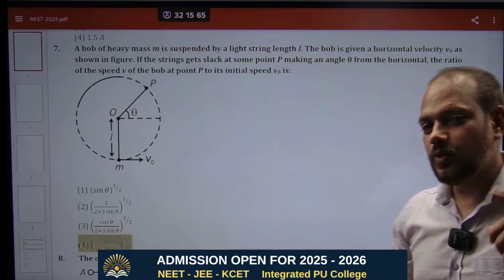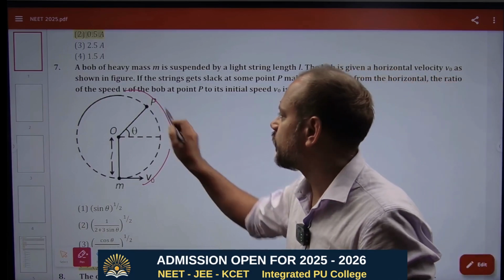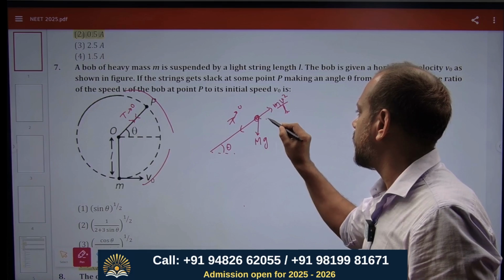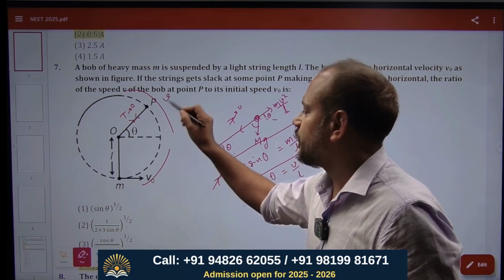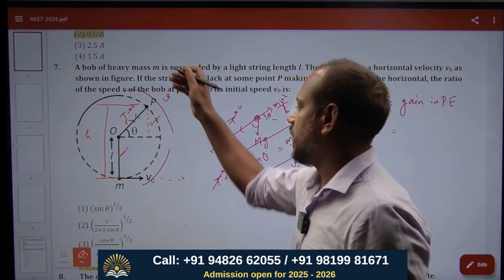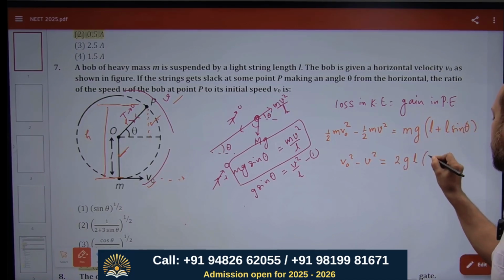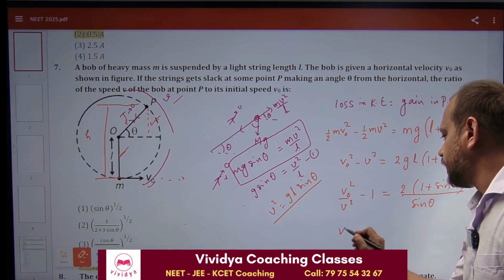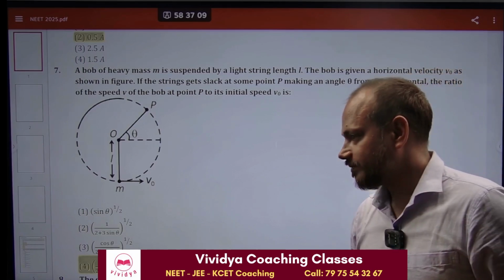NEET 2025- Physics- Circular Motion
A bob of heavy mass m is suspended by a light string length l. The bob is given a horizontal velocity v0 as
shown in figure. If the strings gets slack at some point P making an angle θ from the horizontal, the ratio
of the speed v of the bob at point P to its initial speed v0 is: